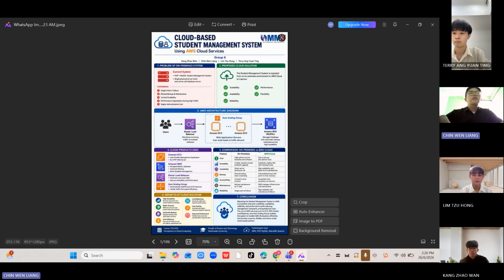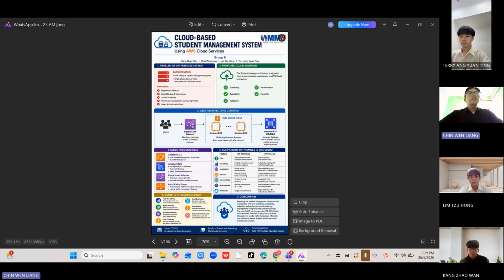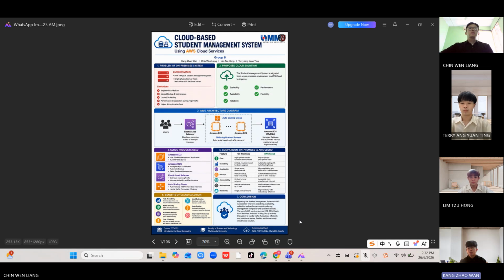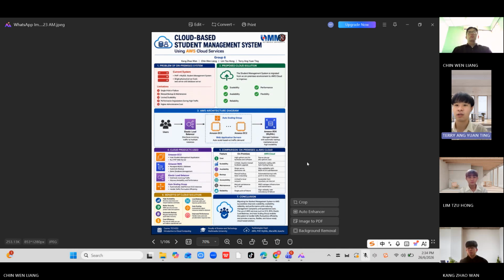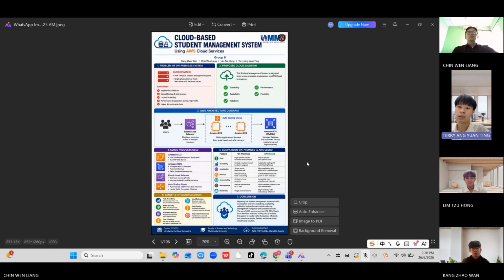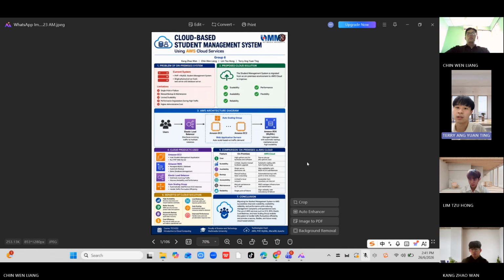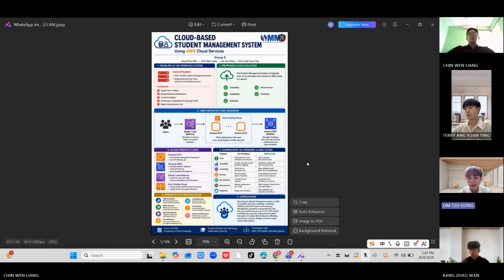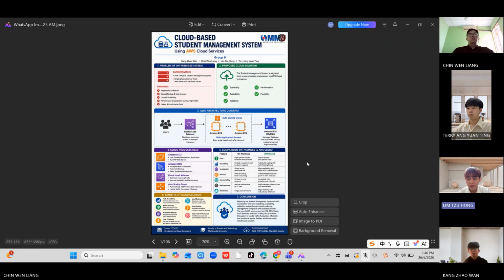TCC 4223 GROUP 8 PRESENTATION VIDEO